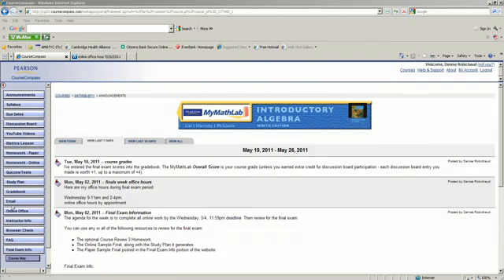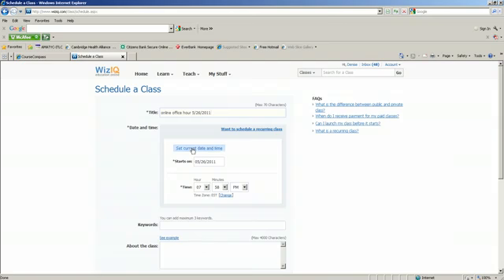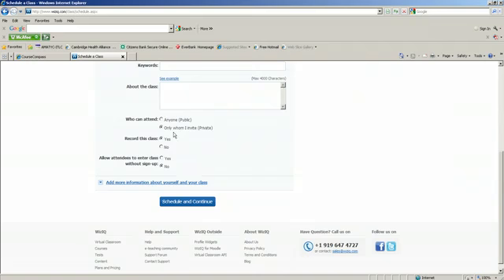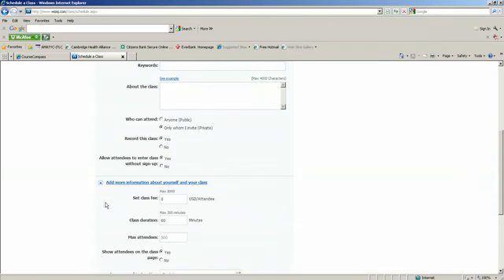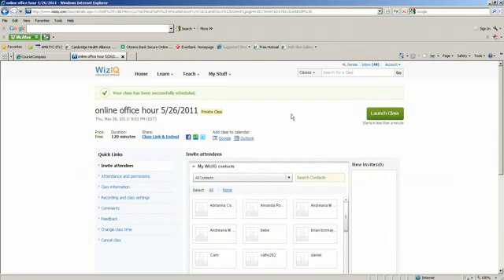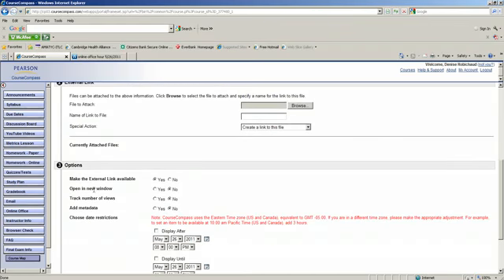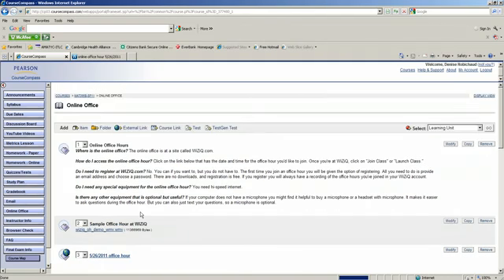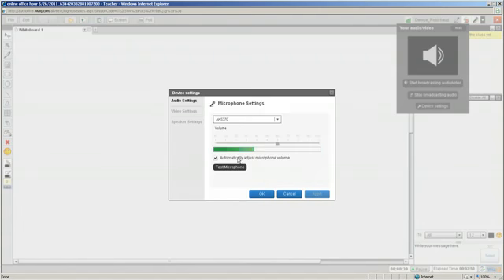WiZiQ online office hour for math‬‏ - robichaud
Brief demo of how to schedule and hold a WiZiQ online office hour.